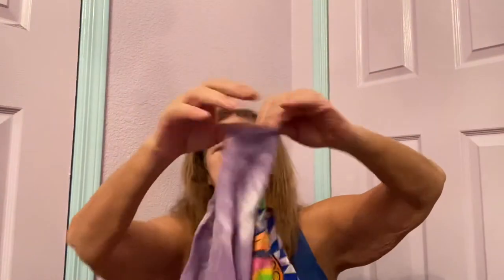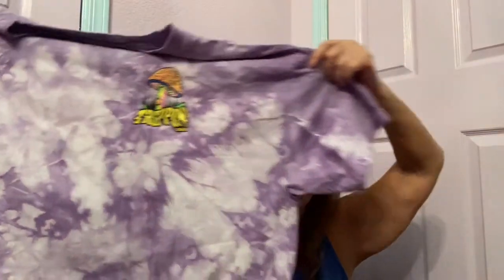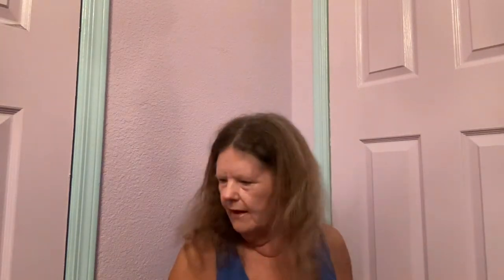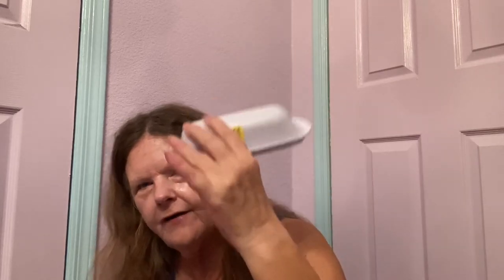Thrifting Items From AZ & NV // To Resell on eBay, Poshmark & Mercari Pt 2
I recently went on a road trip from Arizona to Nevada.  I thrifted the whole way there and the whole way back 😄. I’m excited to share with you guys what I found!
I'm hoping to sell these items and pay for my trip.
This is part 2 of the haul

Will let you know in my next $$ Profit Picks $$ video

Join me on Poshmark and save $10 on your first order!